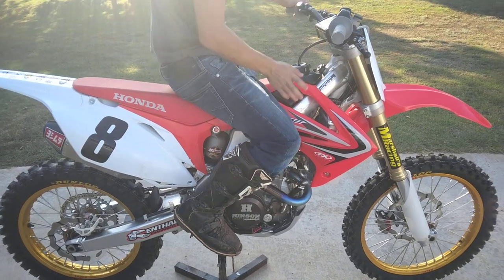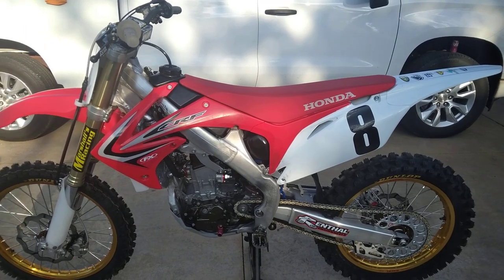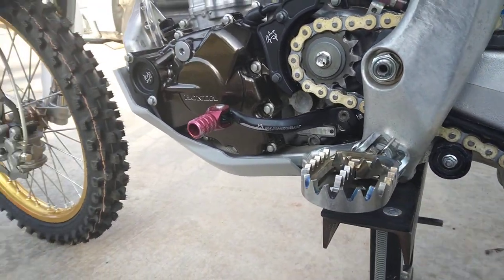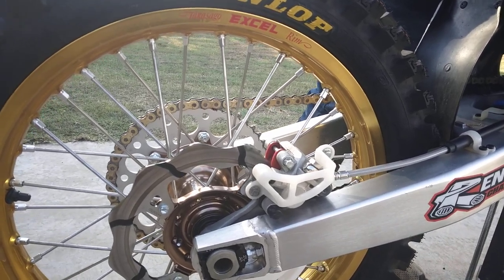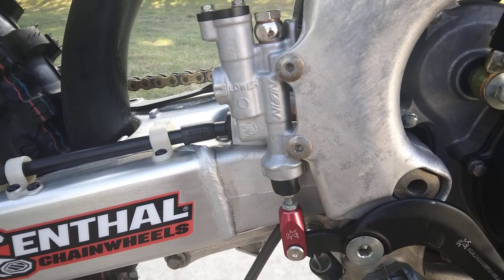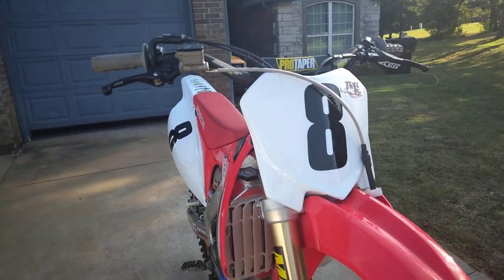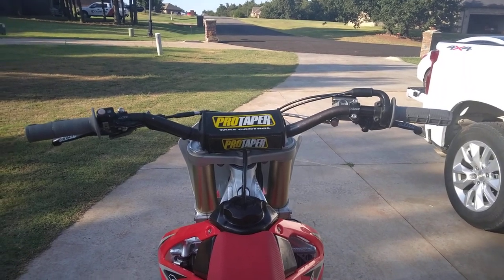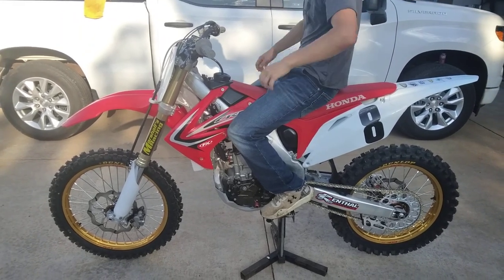2012 CRF250R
2012 crf250r build